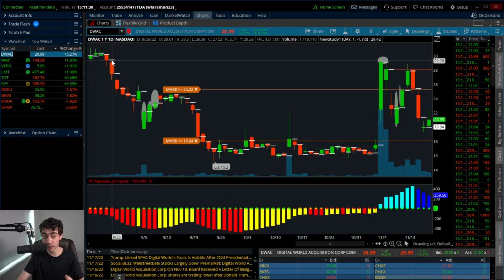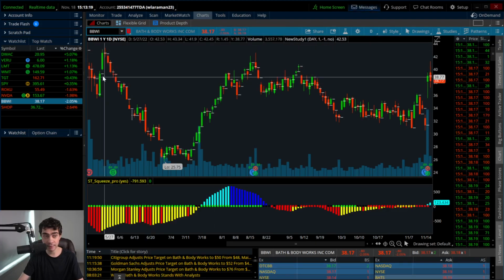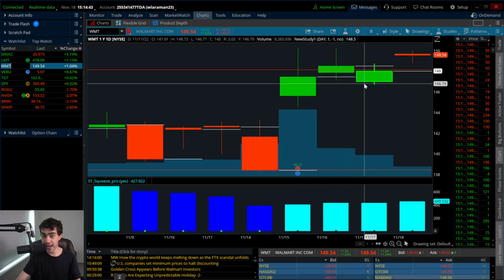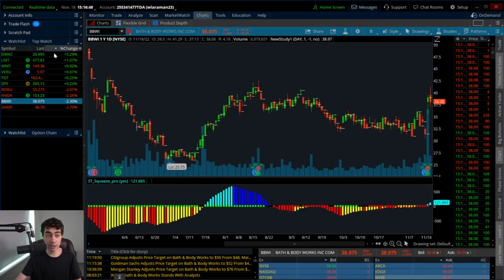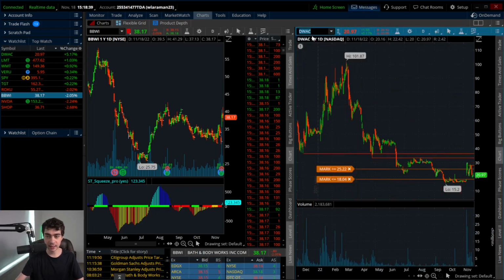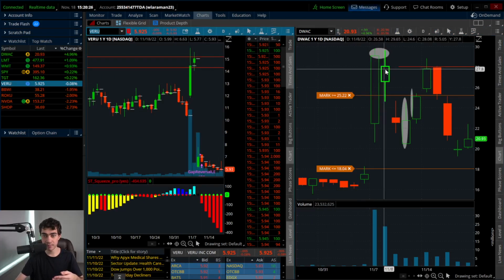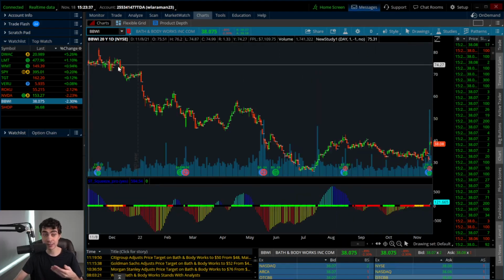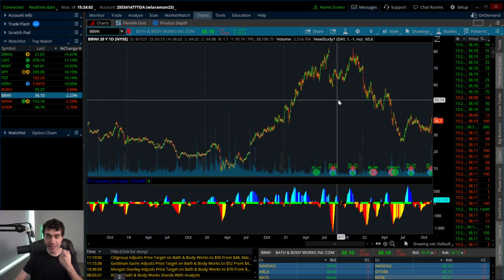This Stock Is About To Crash! Swing Trade Put Options NOW!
Here's why I'm swing trading 5 figures worth of put options on this stock over the weekend!